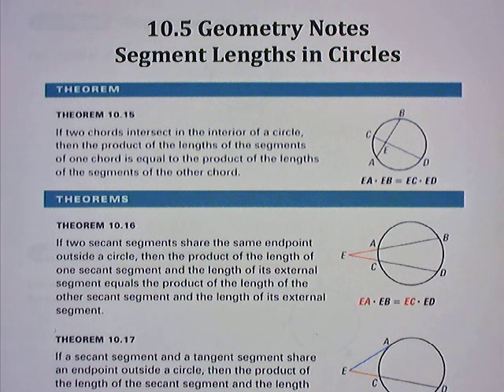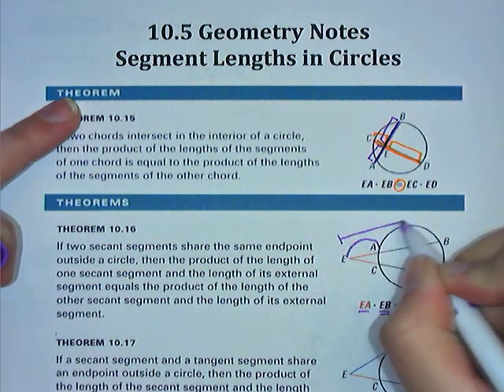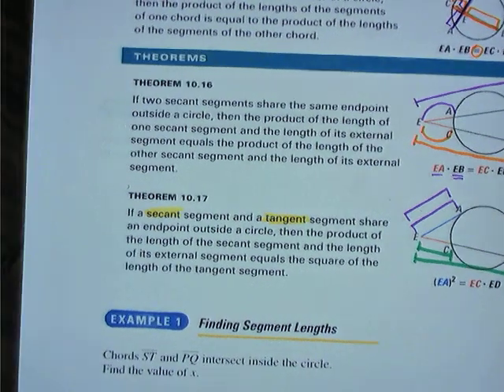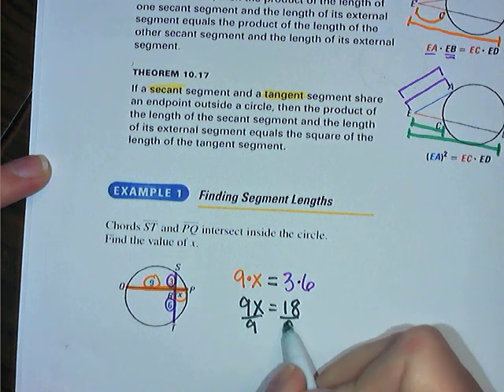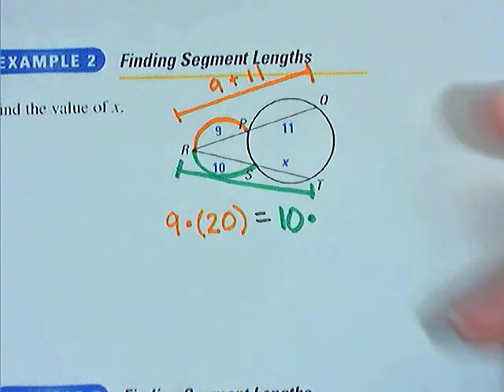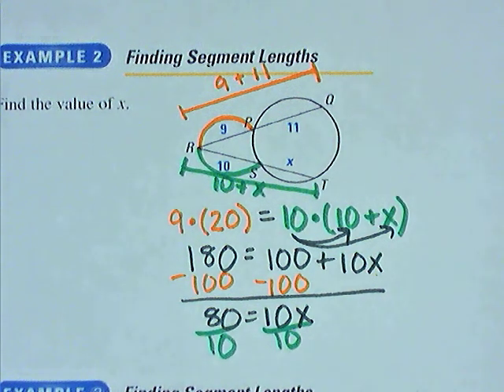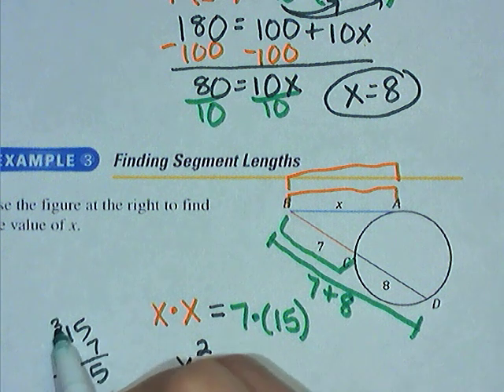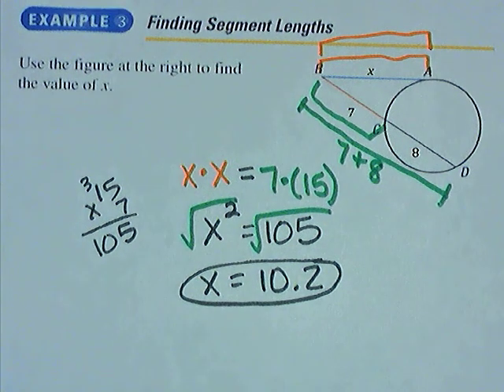10-5 Segment Lengths in Circles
This covers how to find the value of a variable if there are 2 chords in a circle, 2 secant segments in a circle, or a tangent and secant segment in a circle.